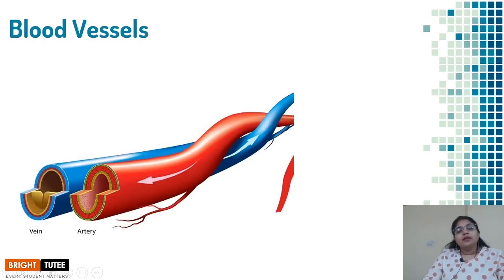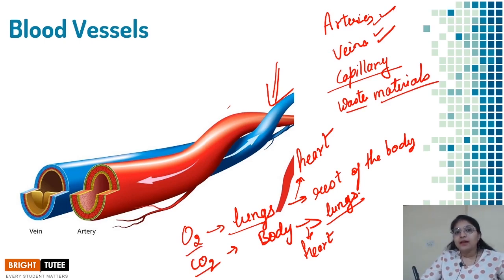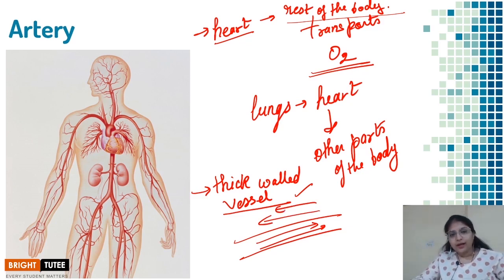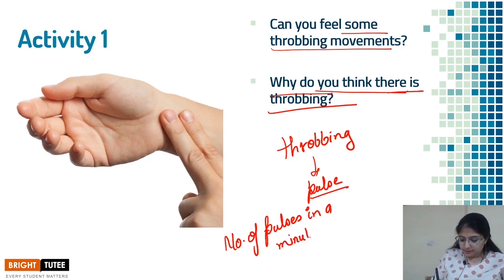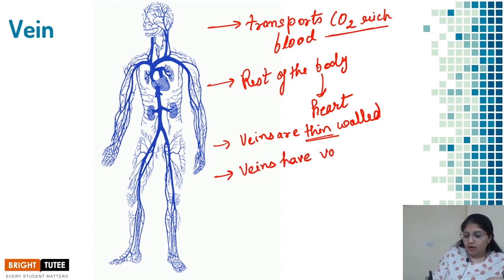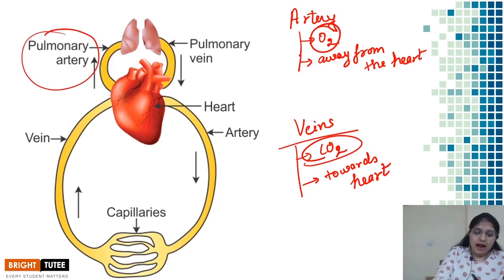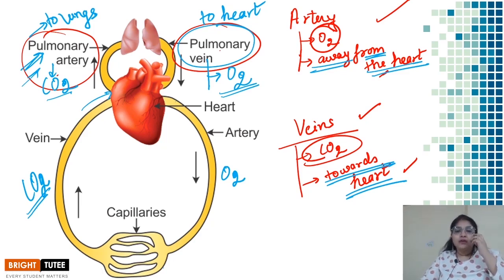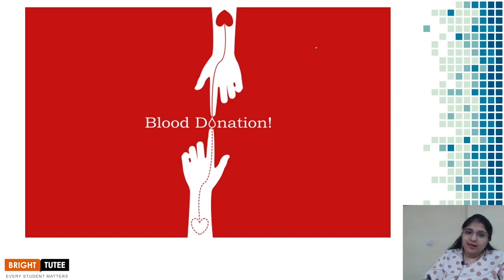01 3 Transportation in Animals Part 2